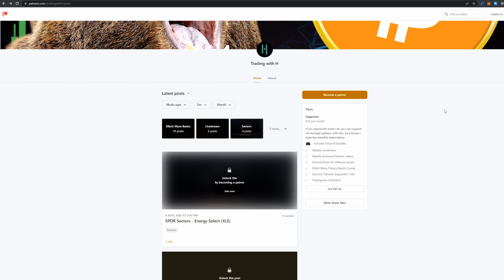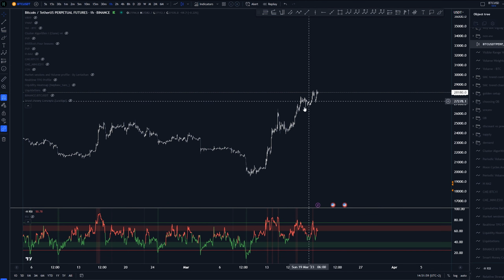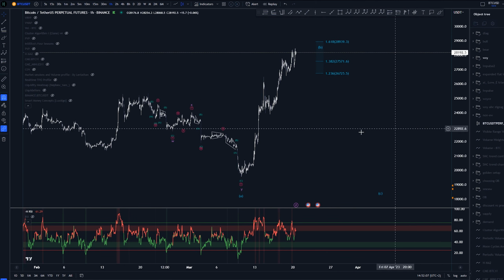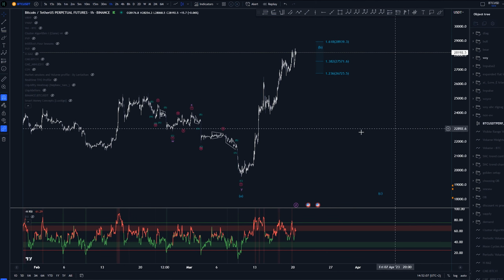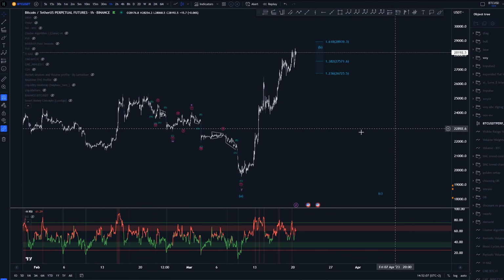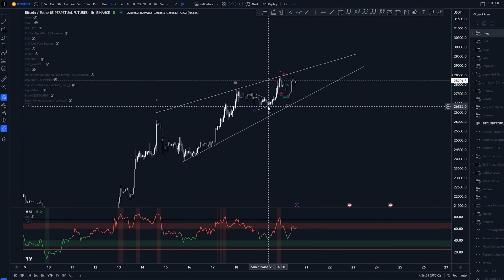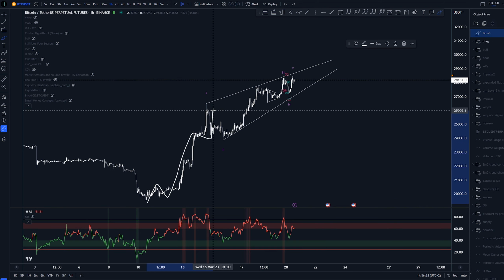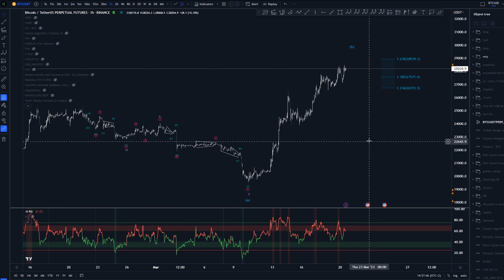BITCOIN ($BTC) - Technical Analysis with Elliott Wave Theory